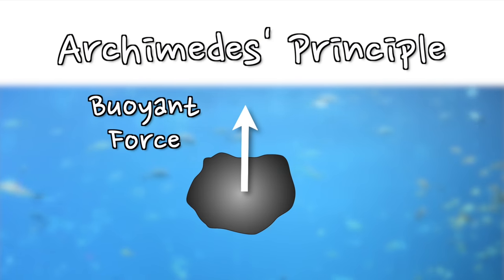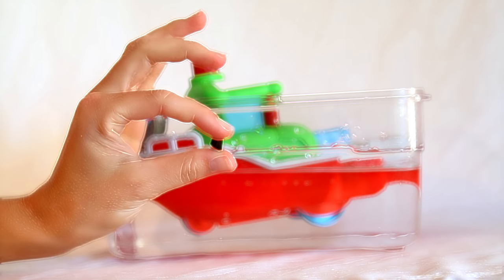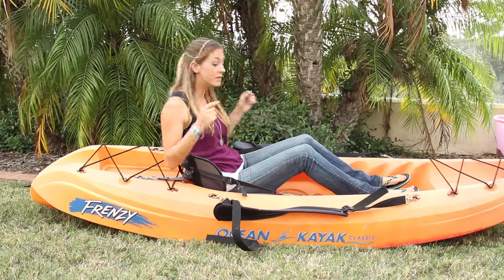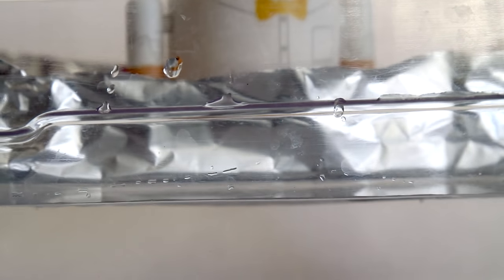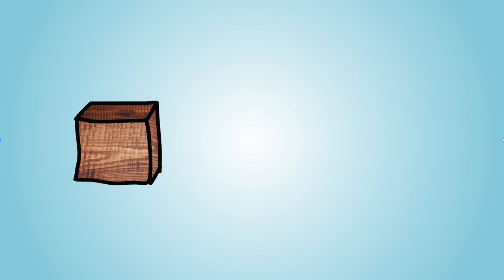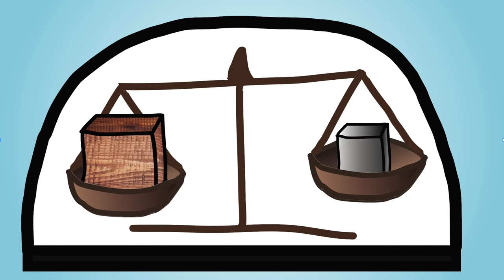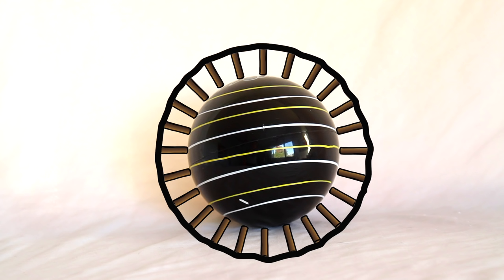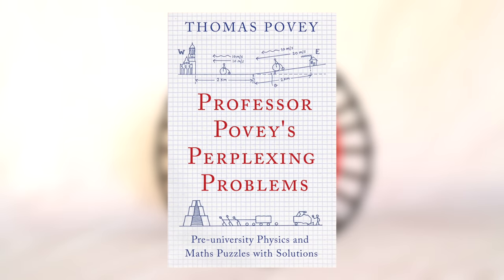Can you solve the boat puzzle?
You throw a rock in water from your boat. Can you figure out what happens to the water level?

Host/Writer/Editor: Dianna Cowern